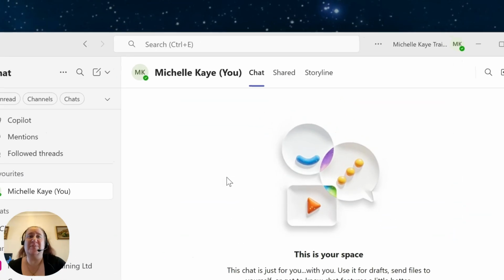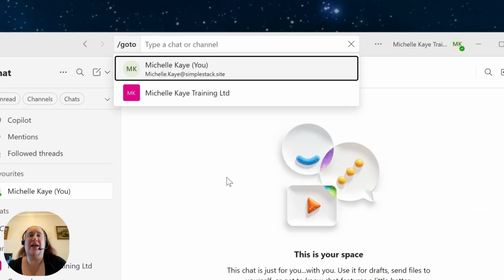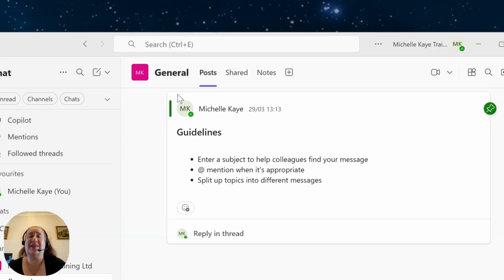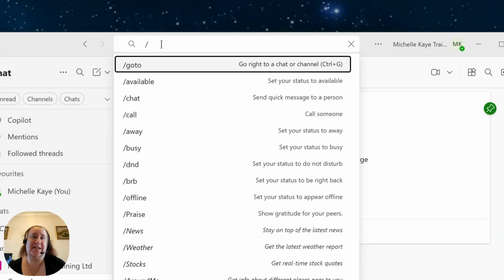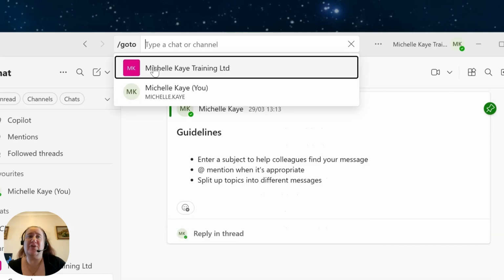Jump to Any Teams Chat or Channel with GoTo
Did you know Microsoft Teams has a GoTo command? It's been in Microsoft Office for years, but it's relatively new to Teams — and it's a brilliant little navigation shortcut that could save you a lot of scrolling.

In this video, I'll show you how to use the GoTo command in Microsoft Teams to jump straight to any chat or channel without endless scrolling. You'll also find out how to access it if you can't remember the keyboard shortcut.

⌨️ Press Ctrl+G to open GoTo instantly
💬 Start typing the name of a chat or channel to jump straight there
🔍 Can't remember the shortcut? Use the forward slash (/) in the search bar instead
⭐ Use GoTo to navigate back to your favourites quickly

⏱️Timestamps
00:00 Jump to Any Teams Chat or Channel with GoTo
00:16 Intro
00:23 GoTo - New to MS Teams, Not Office
01:05 GoTo Command
01:59 Alternative Option
02:20 Navigation Tool?
02:51 Like and Subscribe
03:08 Outro

If you find it hard to remember chat names, check out my video on the Teams filter tip 🔗